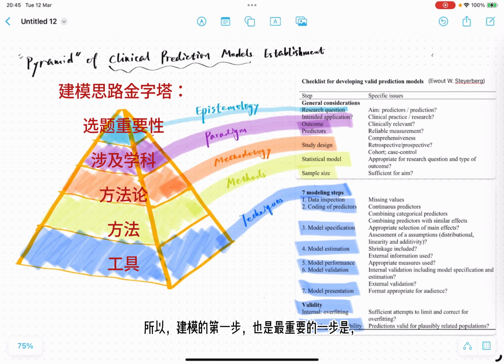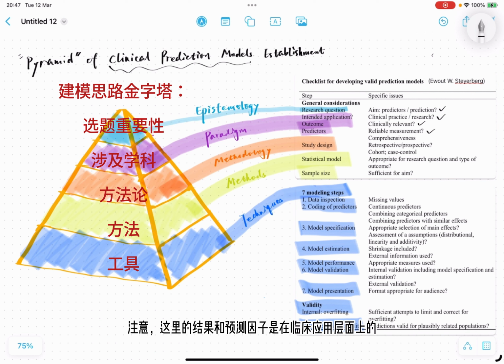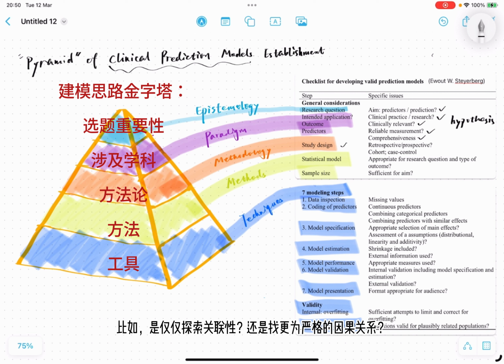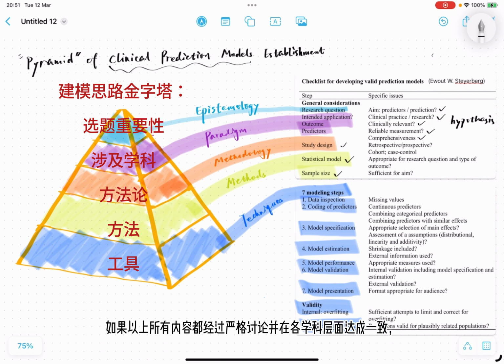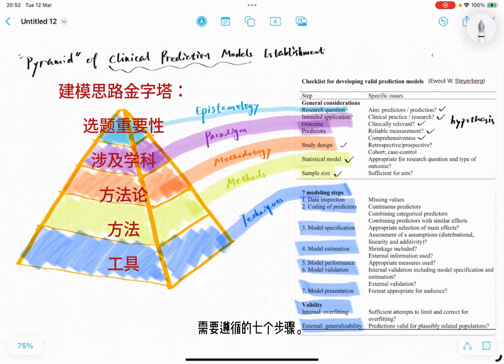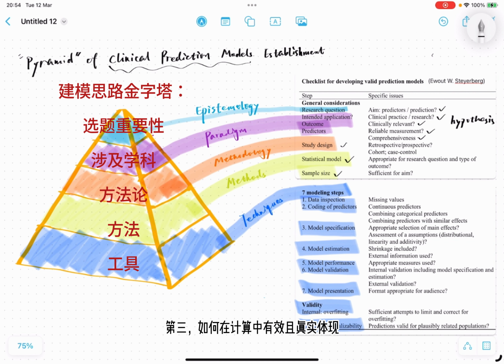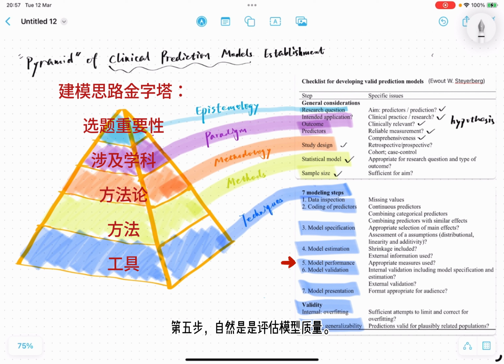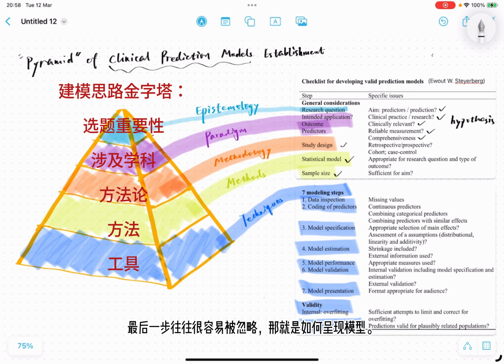[秒懂经典]医学预测模型前沿圣经-Clinical Prediction Models (绪论章) 原创总结笔记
00:28 建模类课题关键框架
02:02 建模七步

内容简介：如何让各学科真正发挥作用，理性建模，建有意义的模，更好地文章？临床预测模型的构建汇集了至少三门不同的学科领域（临床专科，统计学，数据科学/机器学习）知识的紧密结合，并不是绞尽脑汁调 p 值（p-value hacking）。按照这些步骤去做吧！！

期待留言讨论！！